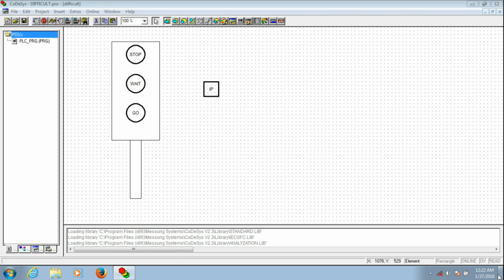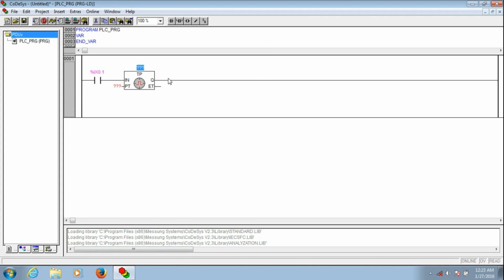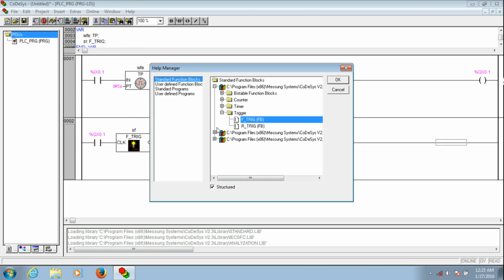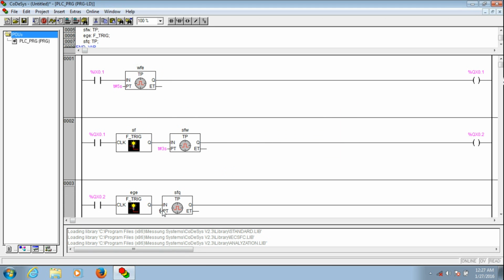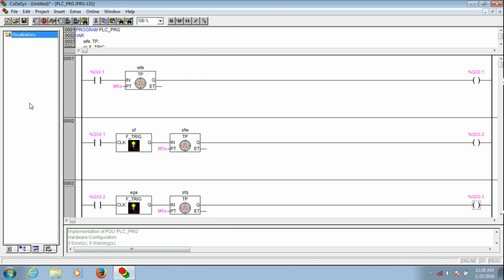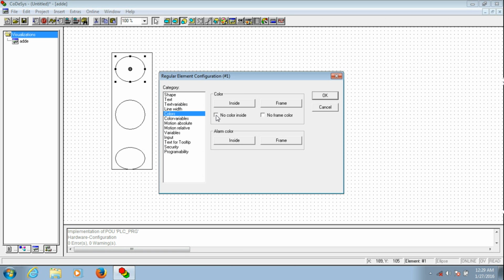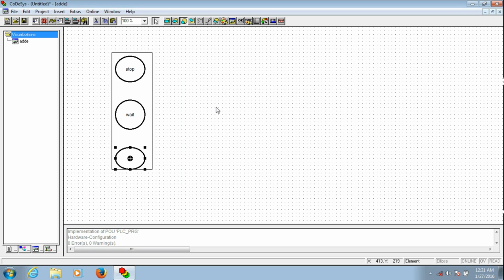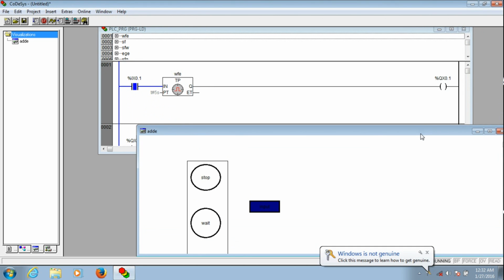CoDeSys example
This is an example of traffic light control system in CoDeSys along with its visualization and ladder diagram.